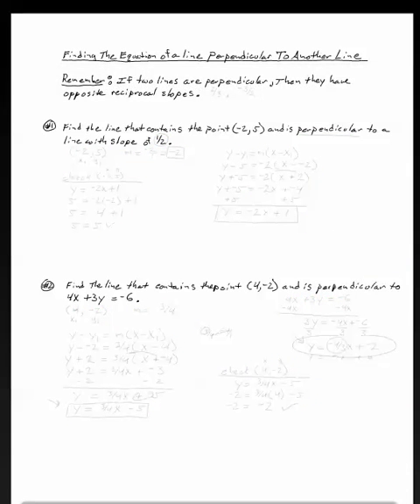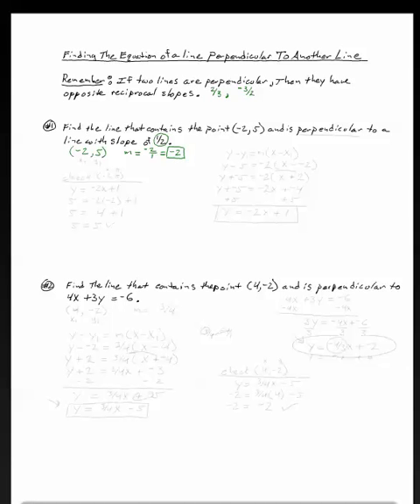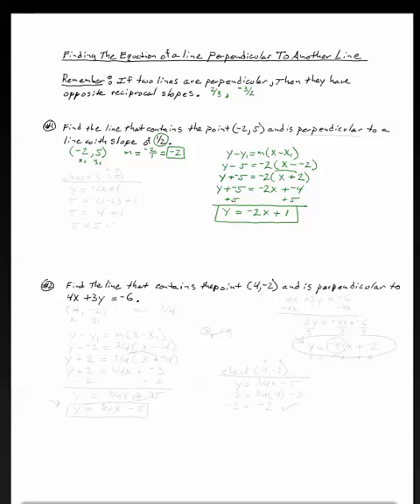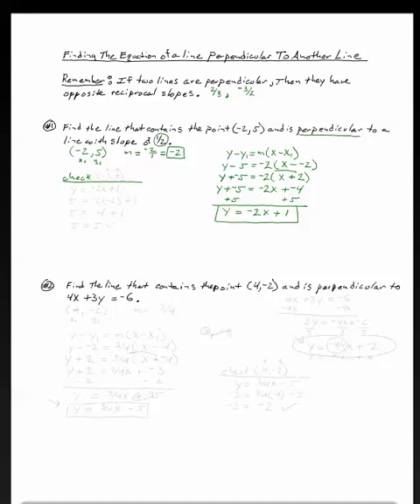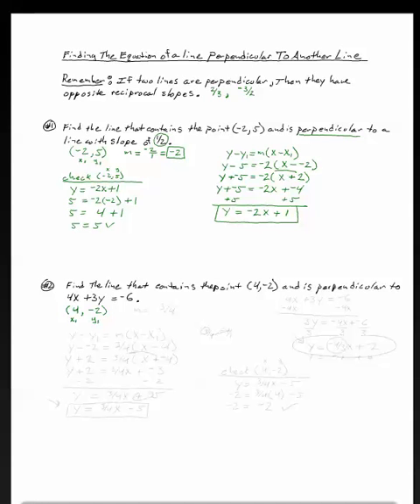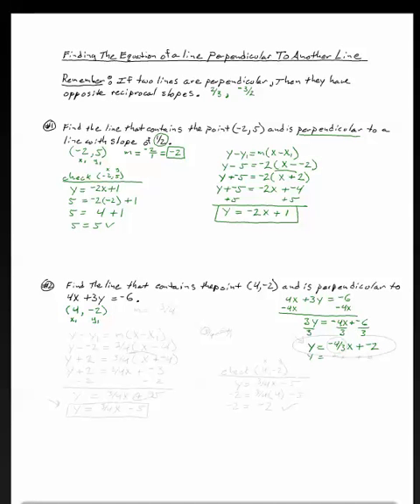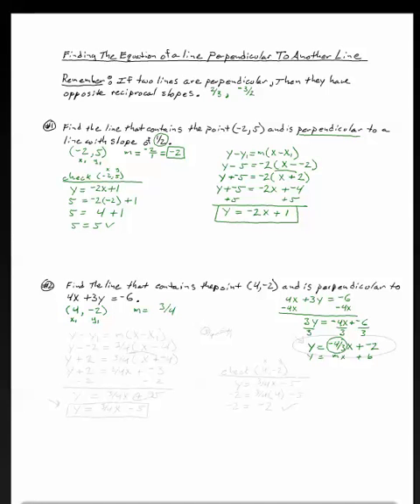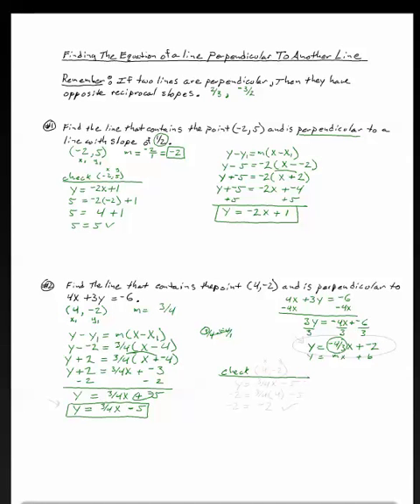69 finding the equation of a line that is perpendicular to another line